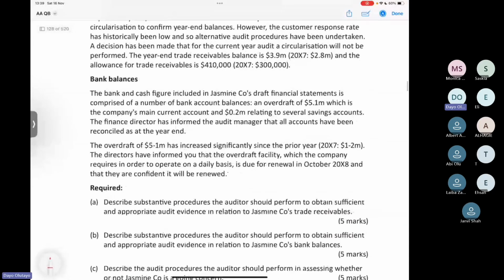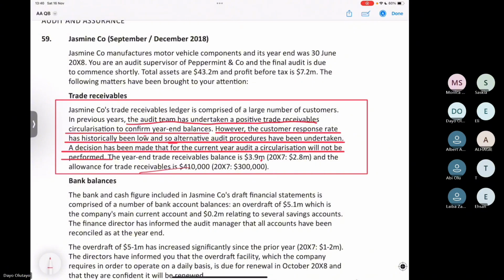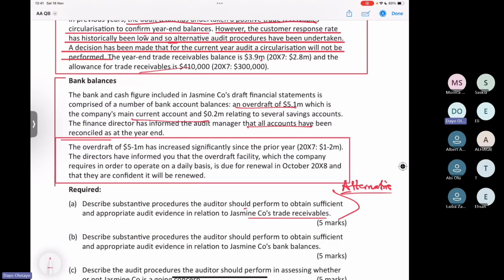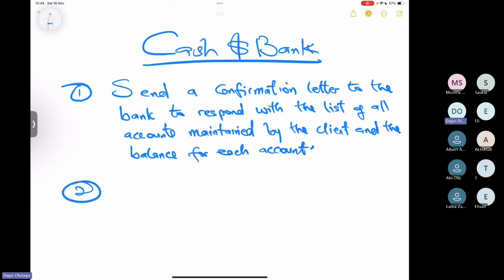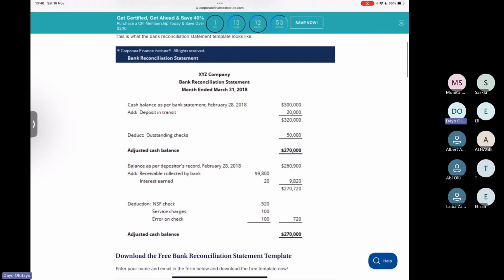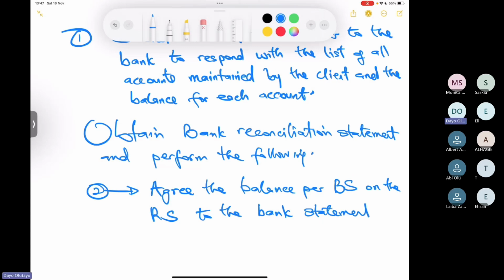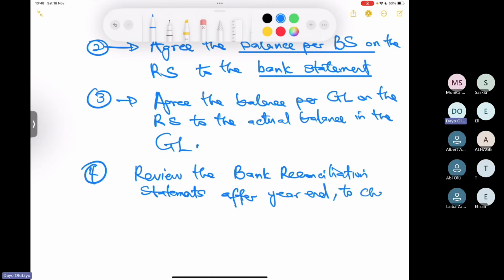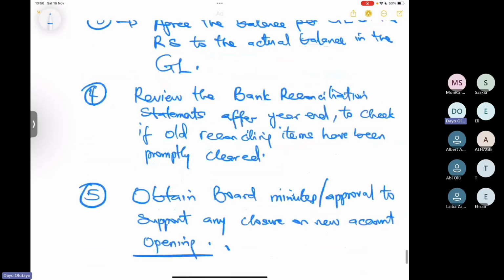Lecture 36 - Substantive Testing - Jasmin Co Solution (Audit and Assurance ACCA Paper)